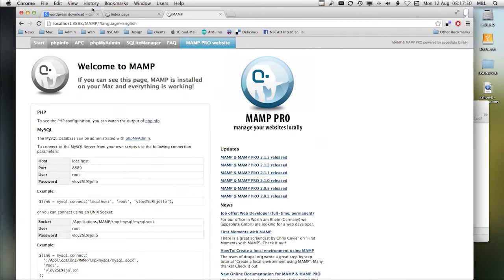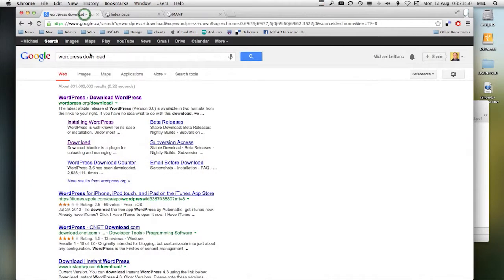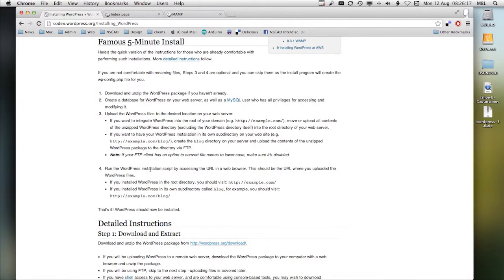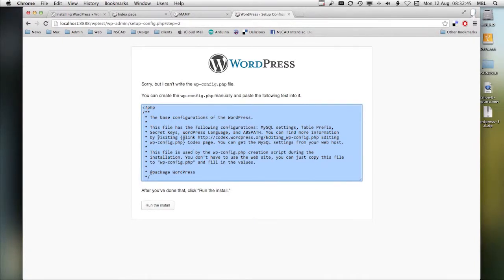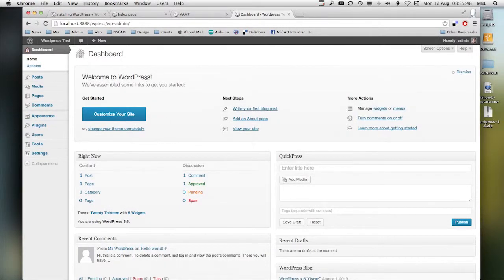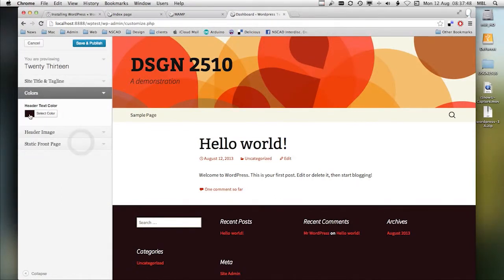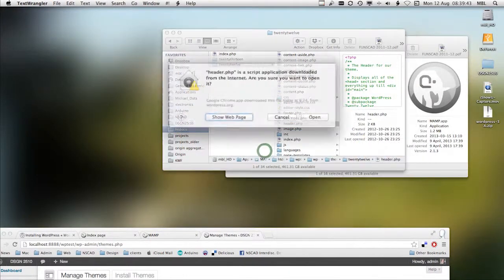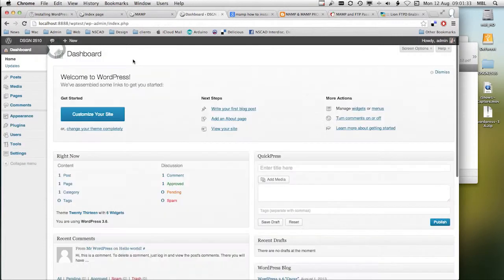DSGN2510 Video 35: Content Management Systems